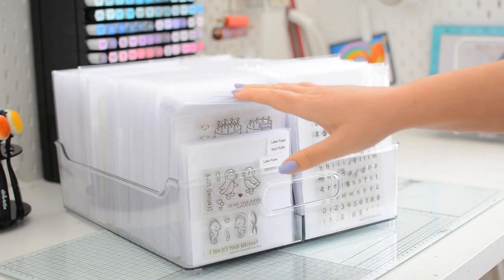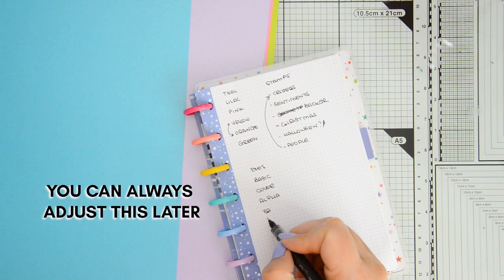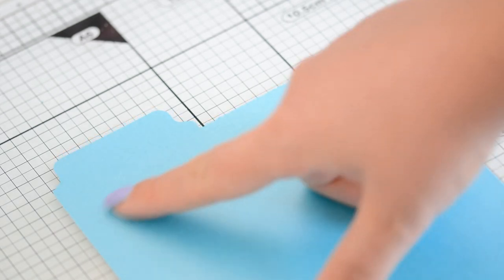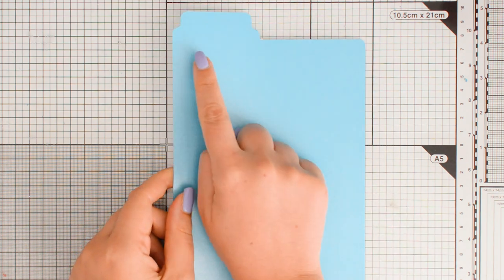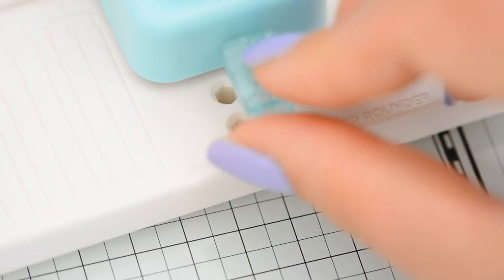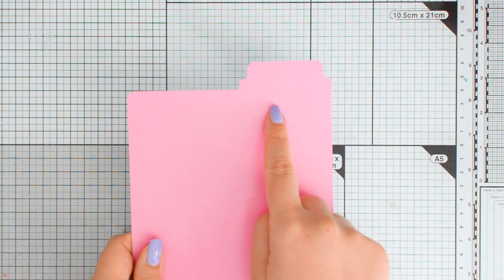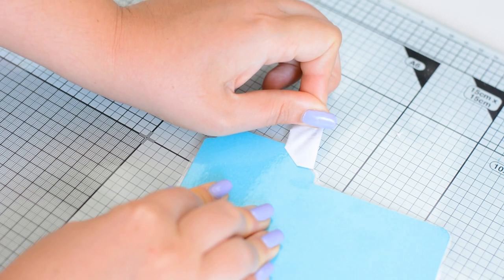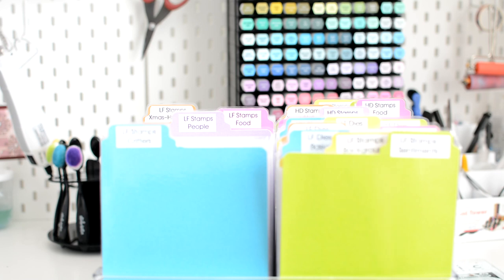ORGANIZE YOUR STAMPS with One Incredible Tool 😱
✨ CHECK OUT THIS VIDEO TOO

✨ SUPPLIES

✨ THE FRIDGE BINS I USE

• mDesign Fridge Bins (4x6" stamps)

• mDesign Wide Fridge Bins (14.5 x 8 x 4" - for 6 x 8 stamps)

✨ LAMINATOR KIT

• Fellowes M5-95 Laminator

• Scotch Thermal Laminating Pouches

The laminator is not exactly the same as mine, but it's similar (I shop in the UK). Any laminator should work for this.

✨ THE STORAGE POCKETS I USE

• Avery Elle Extra Large Stamp and Die Storage Pockets

• Totally Tiffany 25 Pack Large Stamp Die and Stencil Pockets

✨ NOTE: I get asked a lot about my glass mat. This is an older Glass Mat by Tonic Studios which is not available anymore.  Here is an alternative glass mat that looks quite similar

Bounce Ball by Twin Musicom (twinmusicom.org)